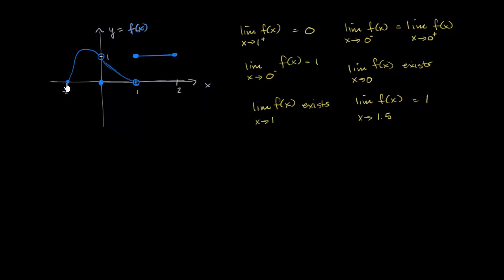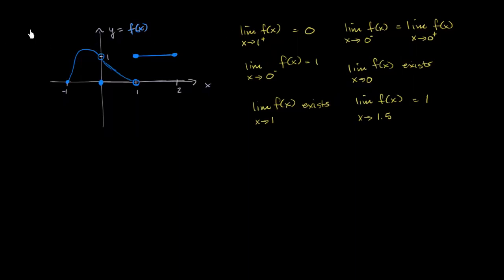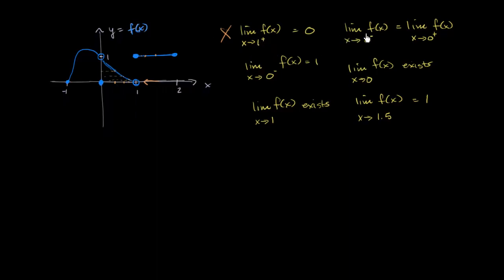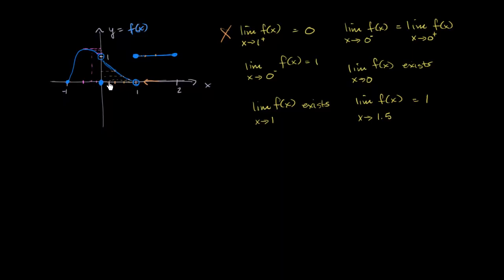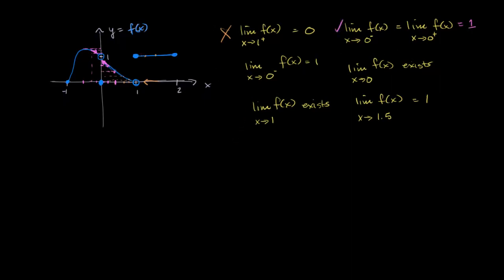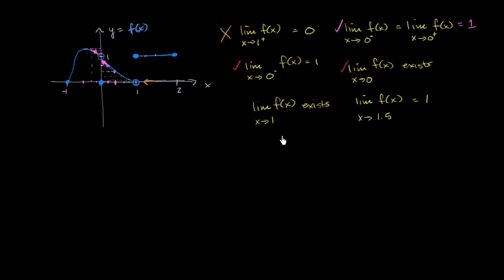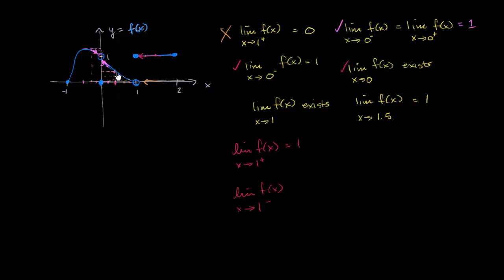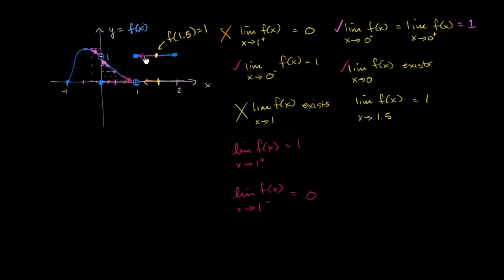Math Differential Calculus - Connecting limits and graphical behavior more examples